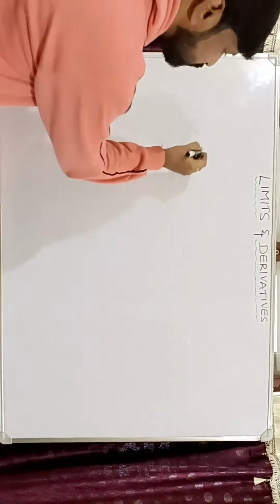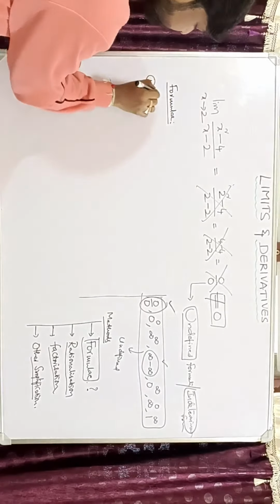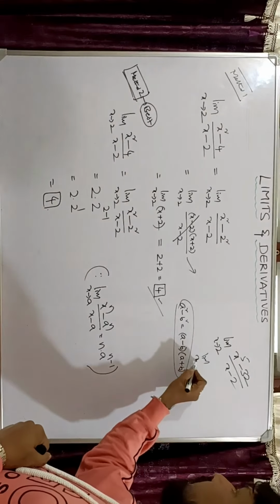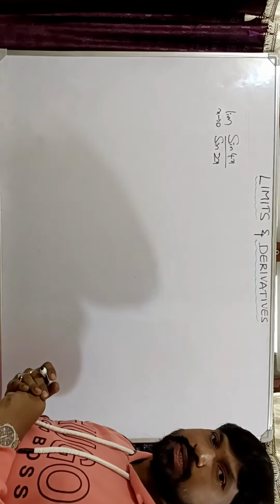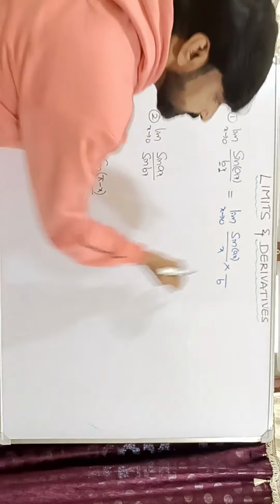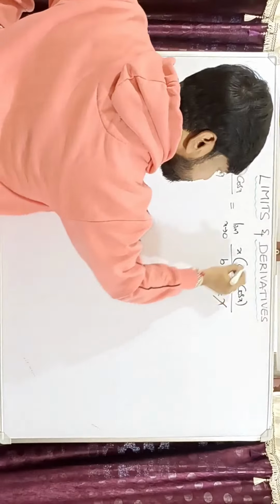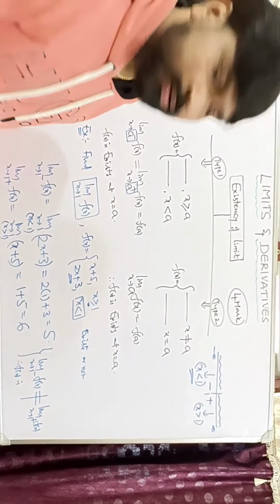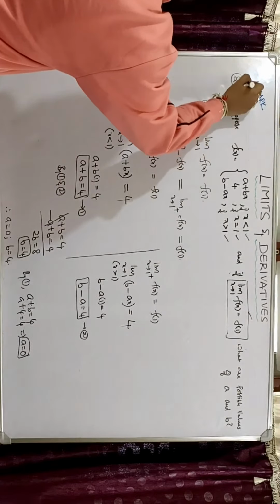BALU MASTER is live LIMITS & DERIVATIVES NCERT (PART -1)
LIMITS & DERIVATIVES NCERT CONCEPTS AND PROBLEMS...  for class 11th & 12th...